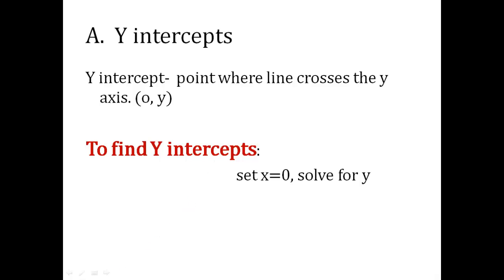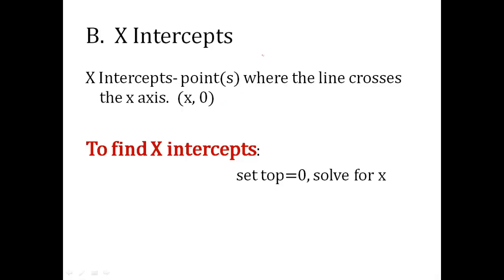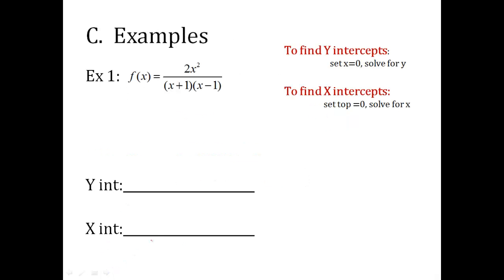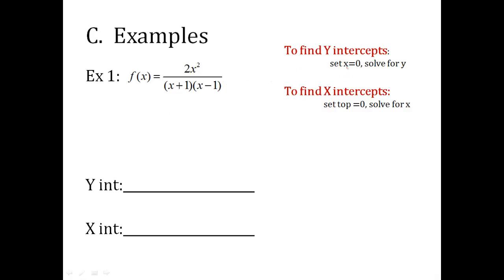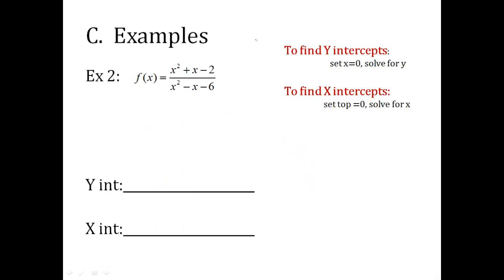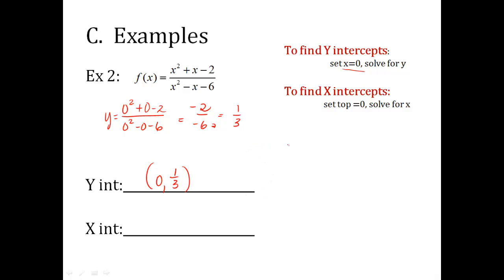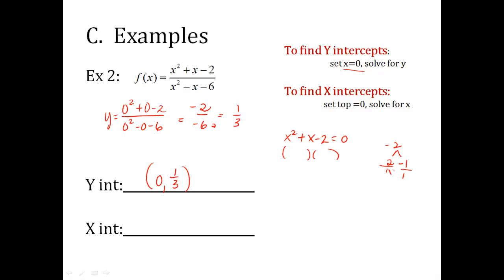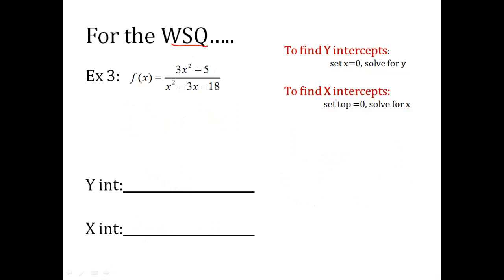X and Y intercepts of rational functions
how to find x and y intercepts of rational functions